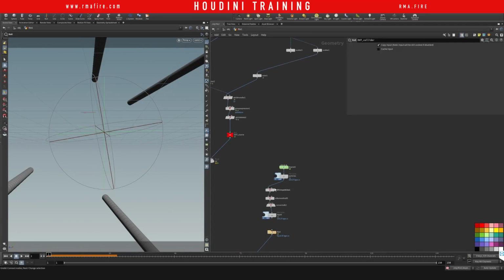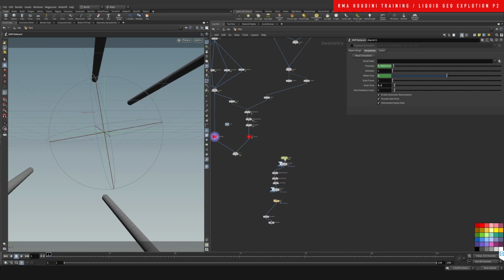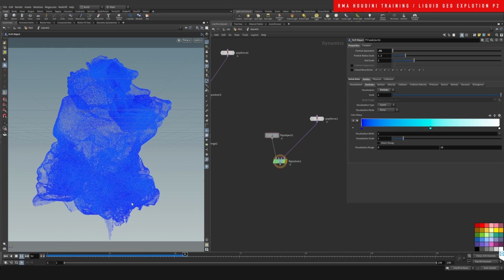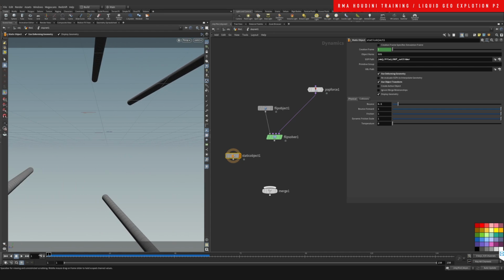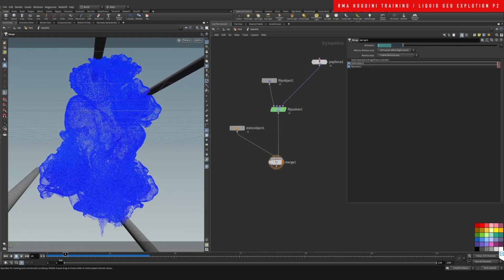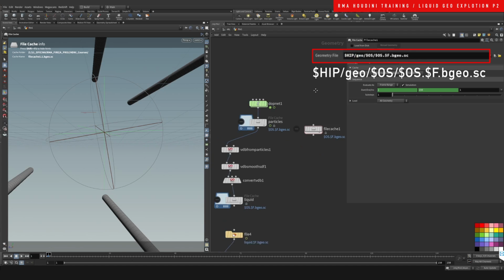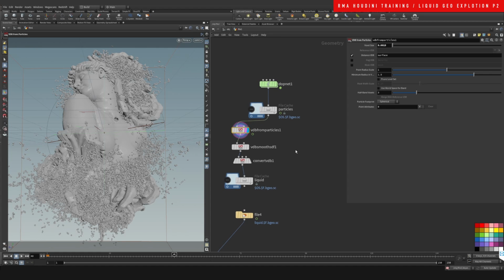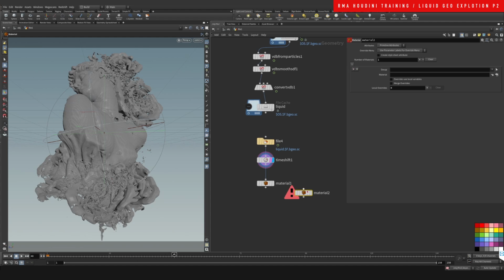Explosive liquid in Houdini P2 | FREE TUTORIAL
In this second part of the Liquid Geo Explosion tutorial, we will explore how particles collide with multiple objects. Upon collision, they become active, allowing us to control which areas will be destroyed and which areas will experience liquid explosions.

00:00:00 turn into particles
00:03:10 Create the coliision
00:04:40 popforce
00:06:42 vdb from particles
00:07:46 vdb convert